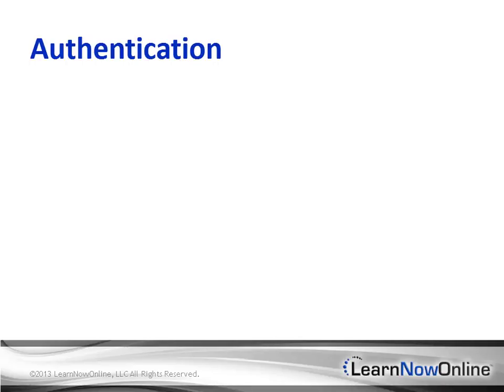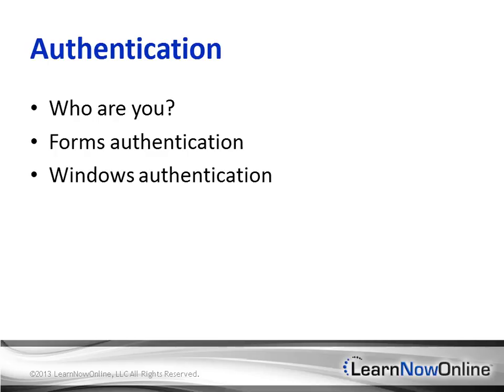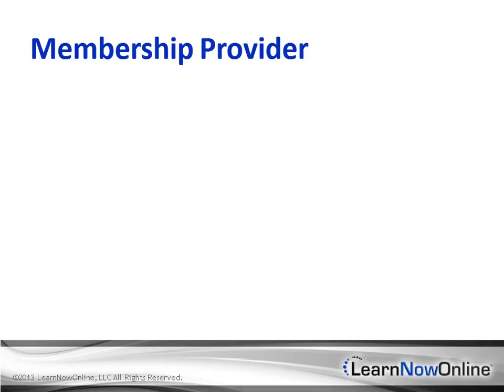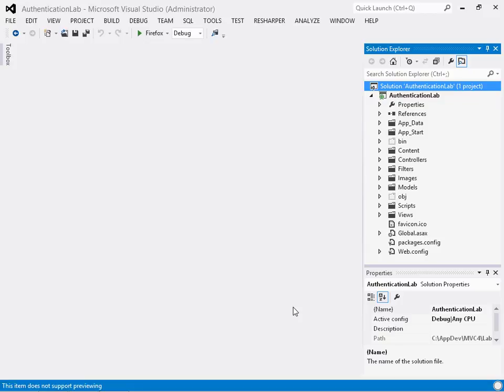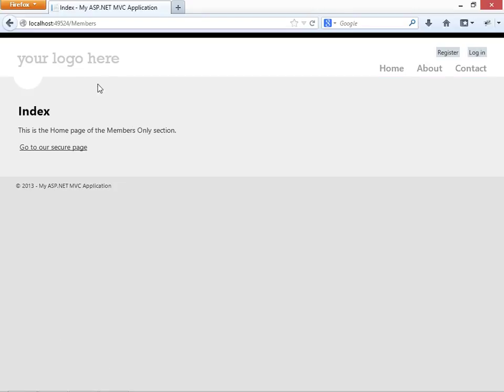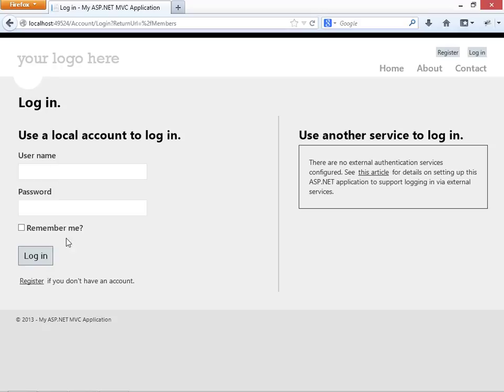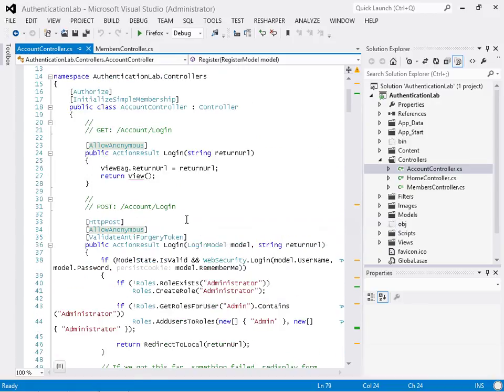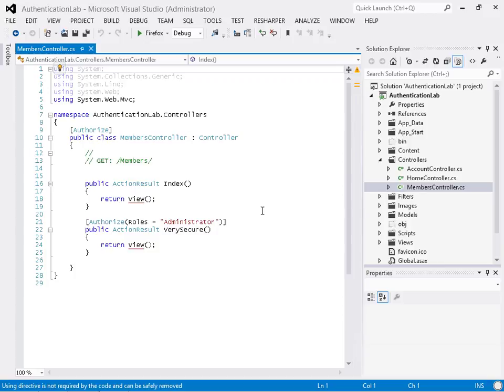MVC 4 0, Part 09 Web Services and Authorization Player LearnNowOnline